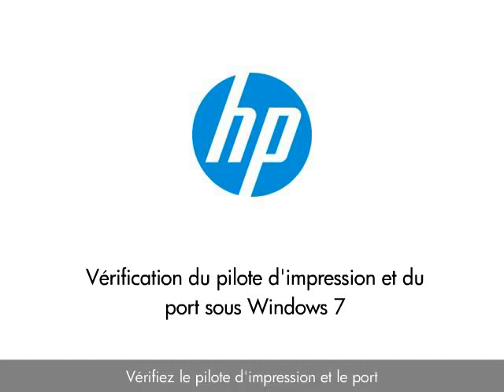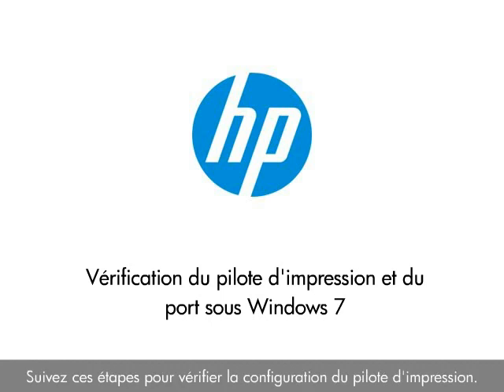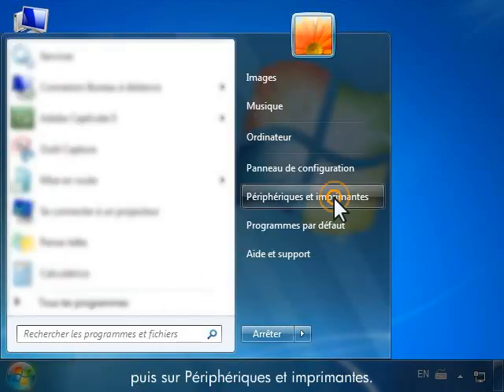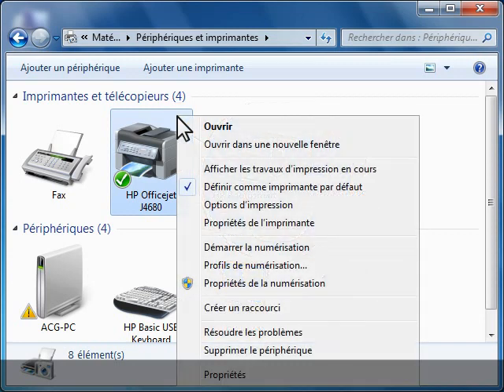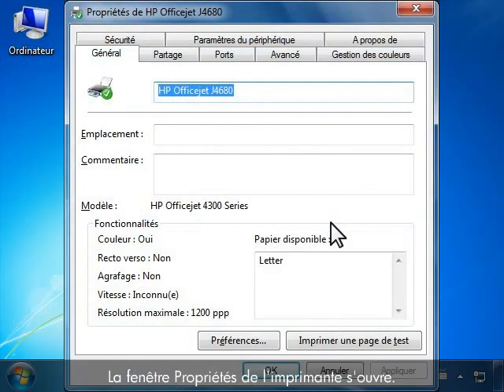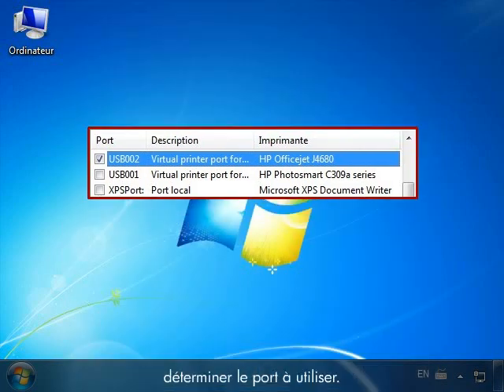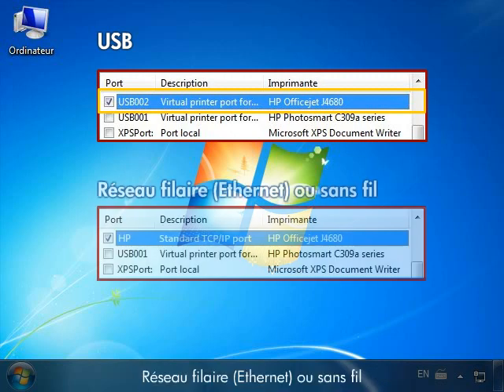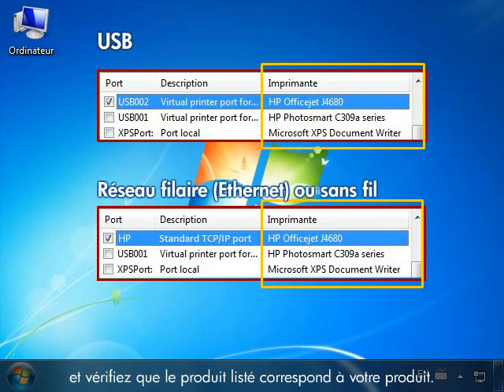Vérification du pilote d'impression et du port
Regardez une courte vidéo expliquant comment vérifier les paramètres du pilote d'impression et du port dans Microsoft Windows 7. Cette vidéo a été réalisée par HP.